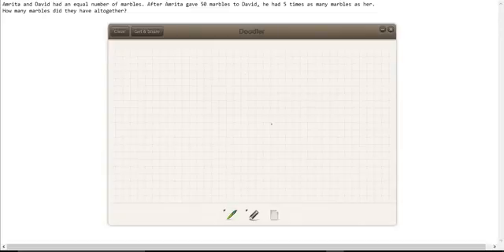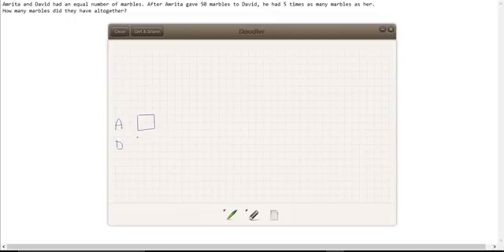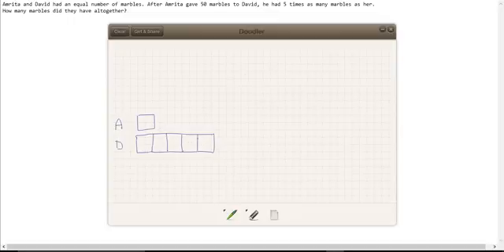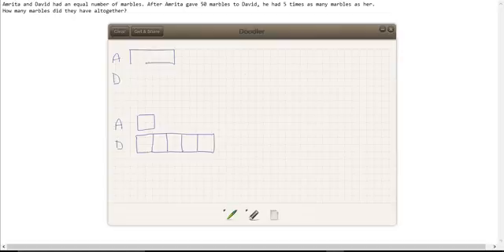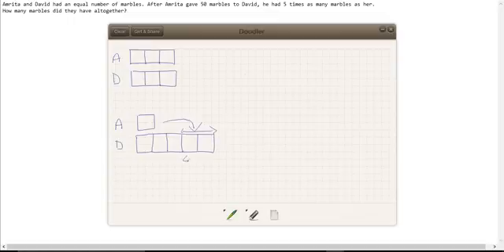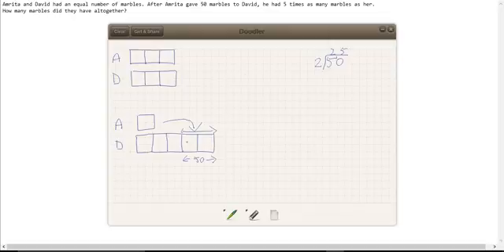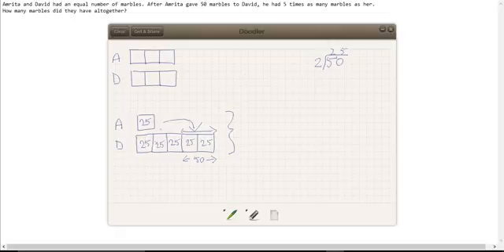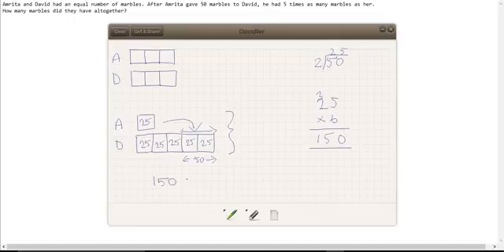L5 Word Problem Q3: Amrita and David marbles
Amrita and David had an equal number of marbles. After Amrita gave 50 marbles to David, he had 5 times as many marbles as her.
How many marbles did they have altogether?